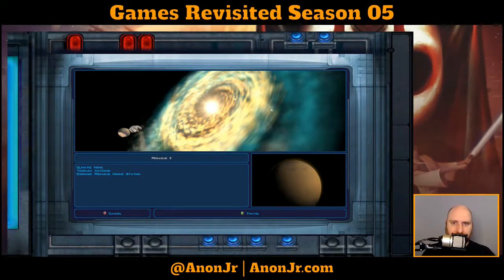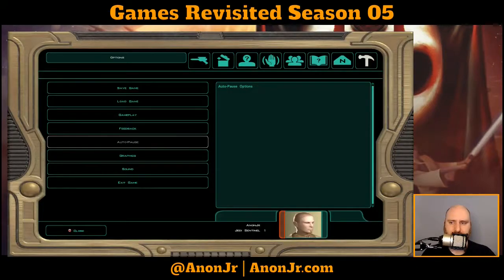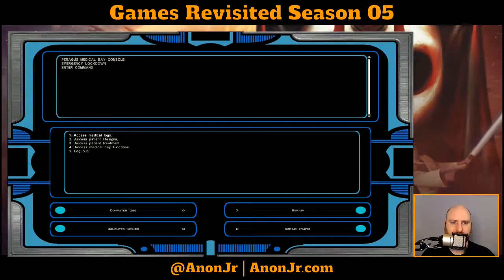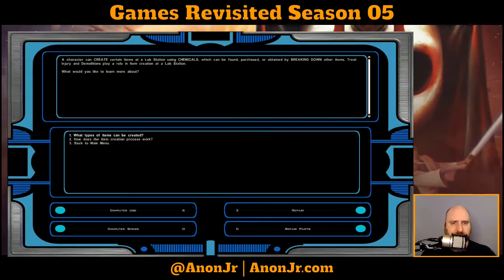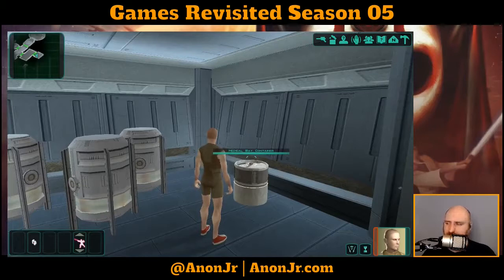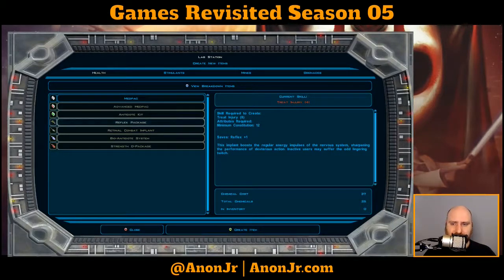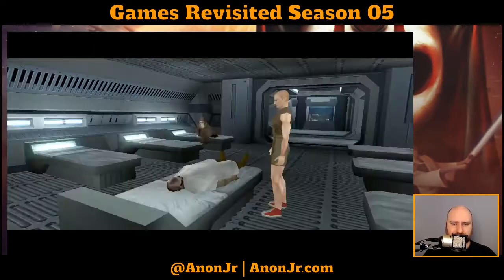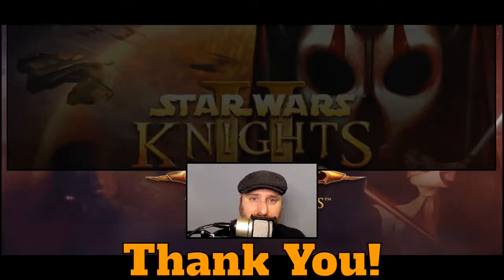Knights of the Old Republic II Episode 04: Peragus Part 1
It's time for Episode 04 of Games Revisited Season 05. We're continuing our play-through of Star Wars Knights of the Old Republic II: The Sith Lords, and today we wake up on Peragus, hopefully figuring out what is going on.